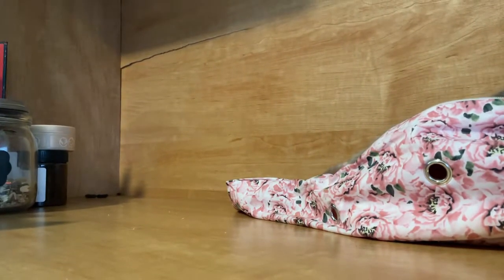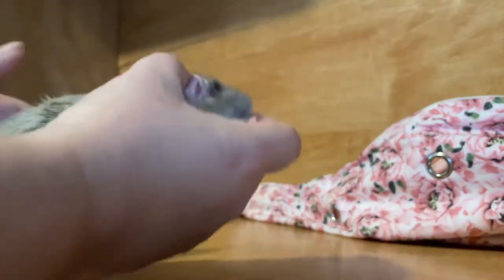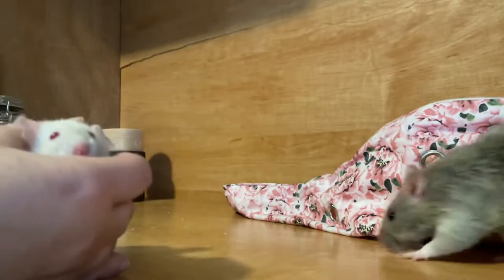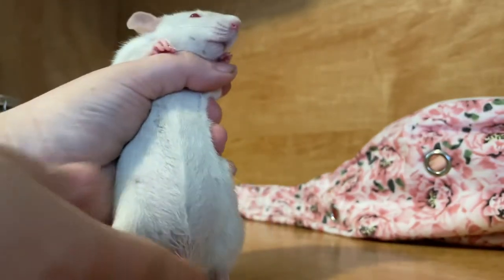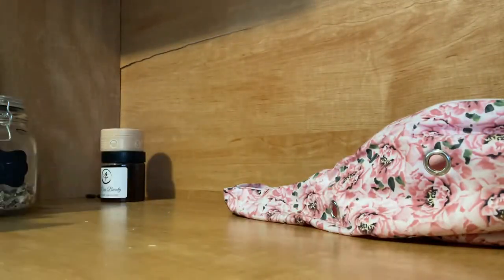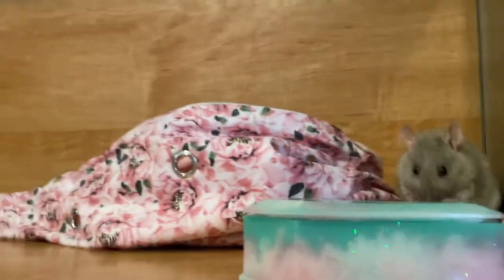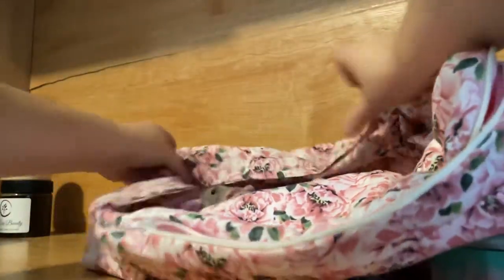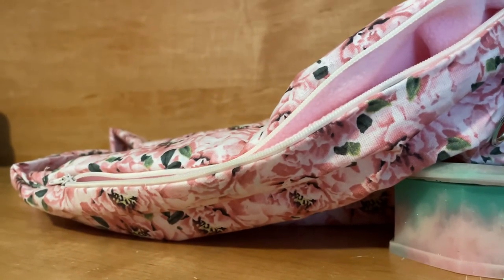Ratitat Feature Friday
Our beautiful girlies!

Daisy - Red Eyed Champagne Martin
Opossum - Blue Agouti Silvermane

Fingers crossed we get some lovely healthy babies and have wonderfully healthy mommies!

The amazing rat bonding scarf is from Hello Critter: